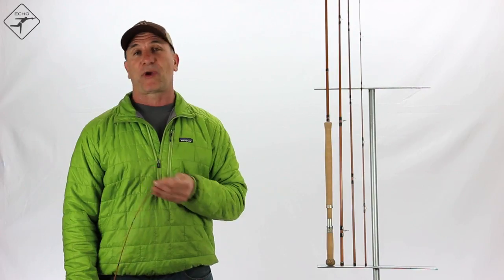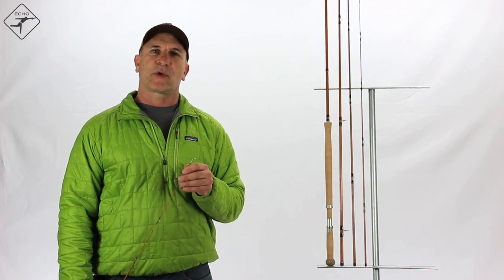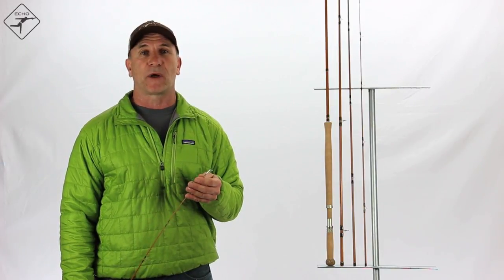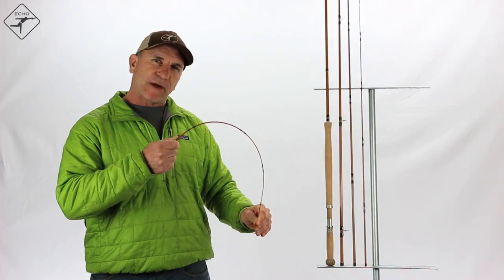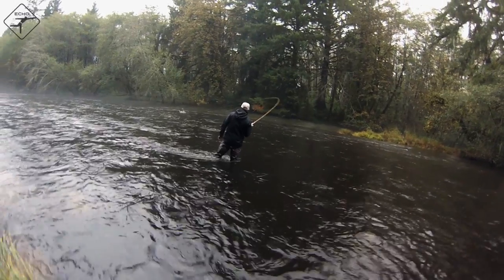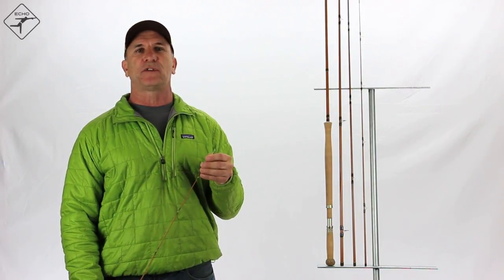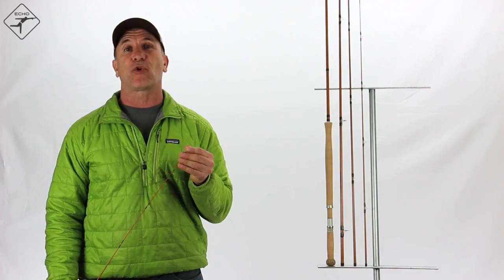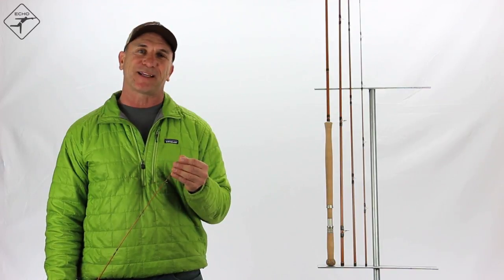ECHO Glass Spey w/Tim Rajeff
NEW for 2015: Glass is back. Big time. All-new for 2015, we're stoked to introduce the ECHO GLASS TWO HAND, an expansion of our popular ECHO GLASS single hand series. Fiberglass Spey? Why? Good Question. Fiberglass recovers more slowly than graphite, giving the caster improved sensation of how the line is loading the rod. Enhanced feedback through the casting cycle results in a fun, effortless, bug launching. Sensitive tip for slinging surface patterns on a dry line, and plenty of "sneaky power" to catapult long, heavy sink tips with ultimate ease. ECHO GLASS TWO HAND rods are available in weights 6-8, ensuring you'll find a fit for your favorite fishery.